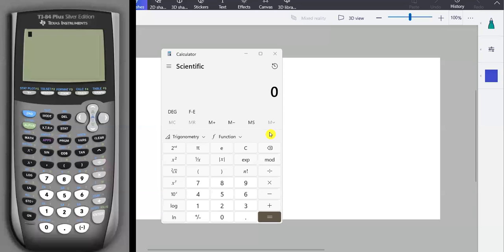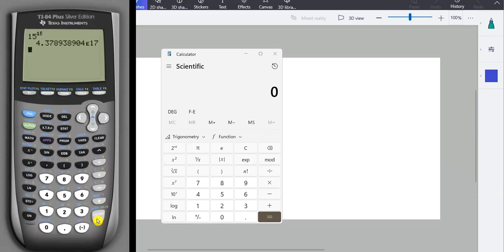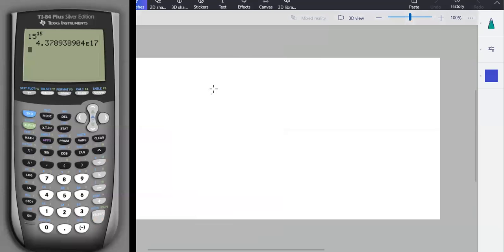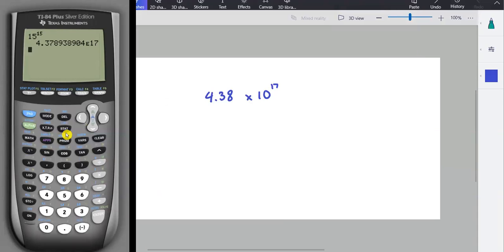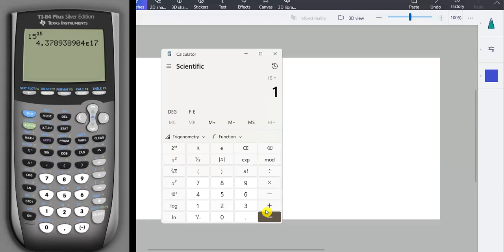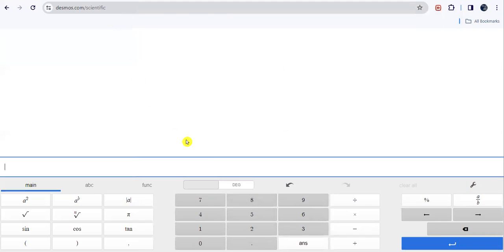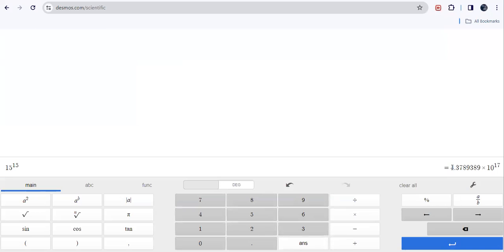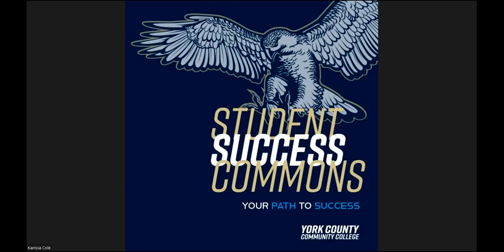Why is there an "E" mixed in with the numbers on my calculator? (MMT)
Some calculators display especially large or small numbers by means of scientific notation and will use a capital "E". For more information about scientific notation check out the resources below: